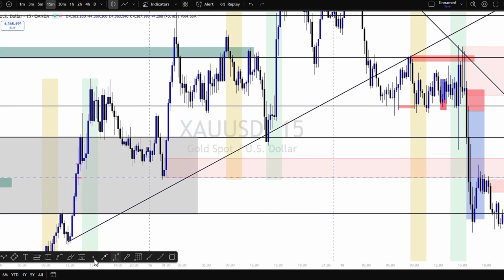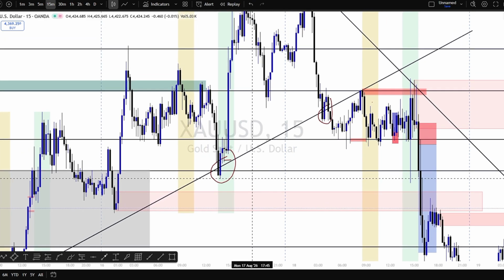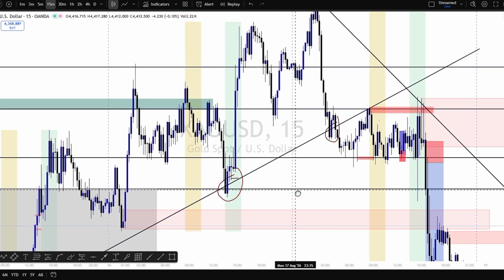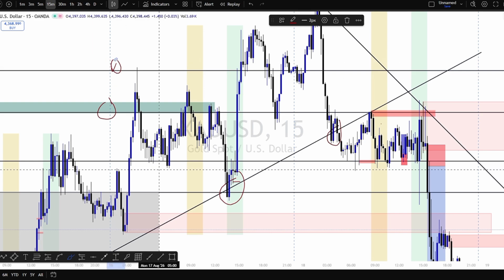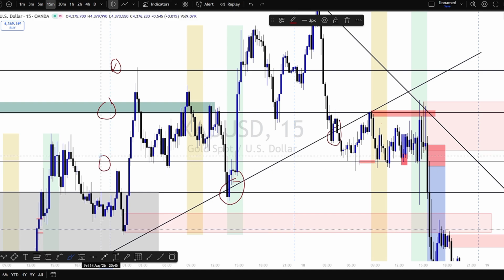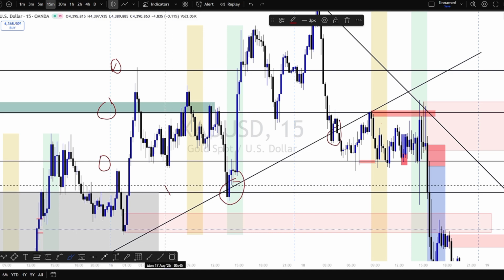XAUUSD Trade Break Down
XAUUSD Trade Breakdown for Beginners

New to trading gold? This video is for you.
I’m walking through 1 live XAUUSD trade and explaining every decision in simple English.

You’ll learn:
- How to find a good entry on XAUUSD
- How to manage risk so 1 loss doesn’t blow your account

Gold is volatile, but with the right plan it’s very tradable.